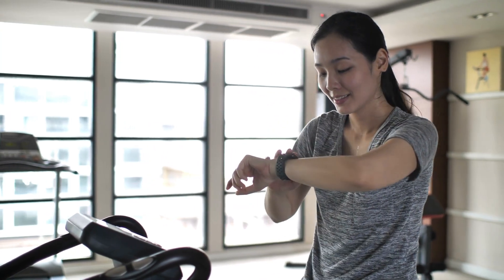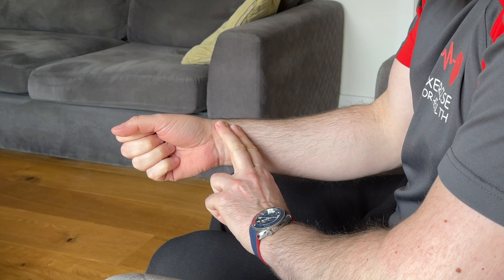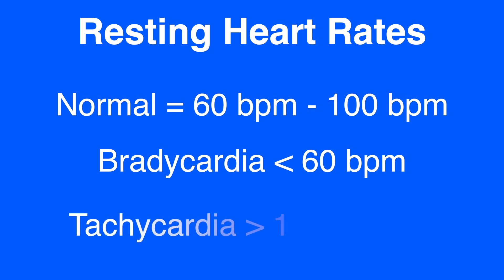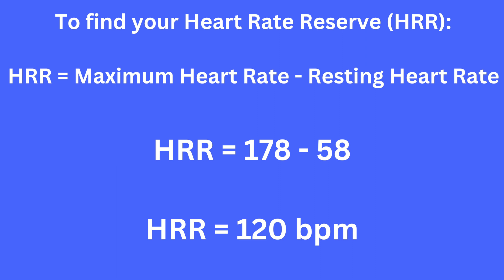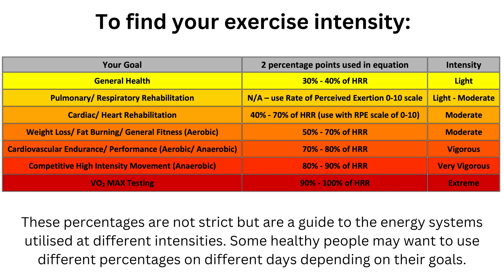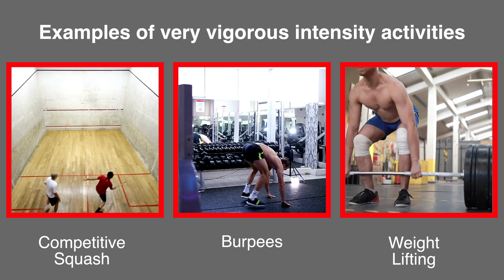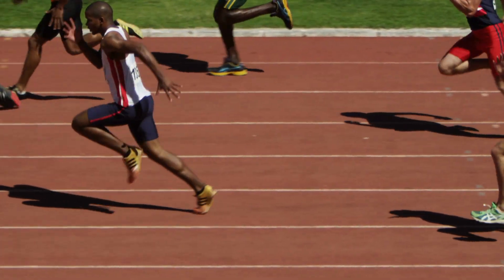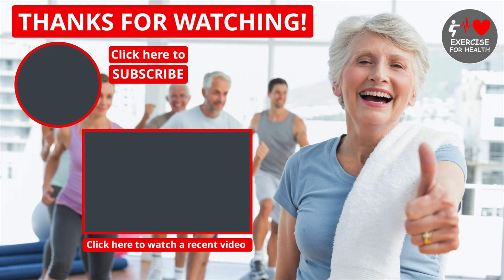What SHOULD your heart rate be during exercise?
WELCOME TO EXERCISE FOR HEALTH:
It’s a good idea to know what intensity you should exercise at to ensure you achieve the goals that you have set yourself.  One of the best ways of monitoring your intensity is using your heart rate or checking your pulse.  In this video, I explain how to determine what your target heart rate zone should be based on a number of factors, so you will then have the knowledge to work this out for yourself.
If you want to try some home exercise videos to help you manage your health condition, then my gentle workout playlist is
SUPPORT EXERCISE FOR HEALTH:
EXERCISE FOR HEALTH RECOMMENDATIONS + DISCLOSURE:
FOLLOW EXERCISE FOR HEALTH:
Images used:
Videos used:
Pro subscription at Canva.com